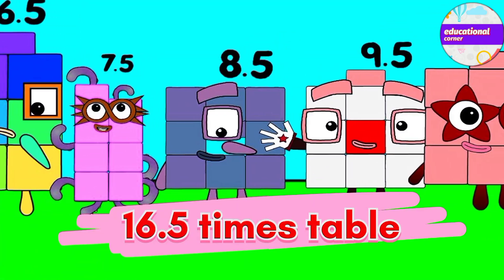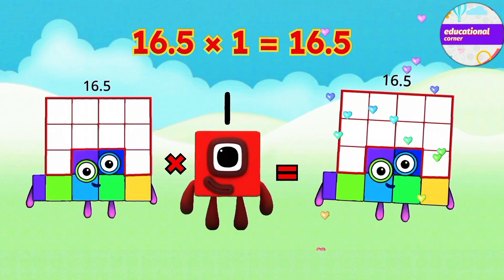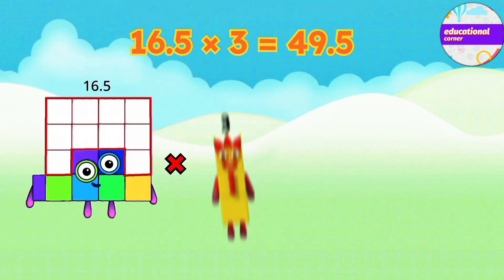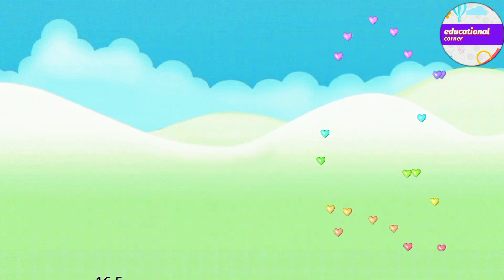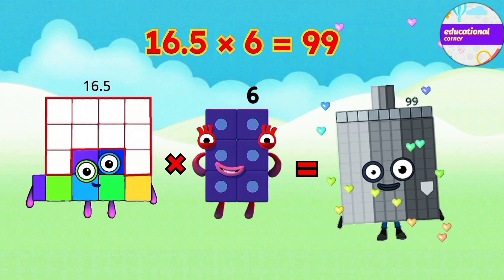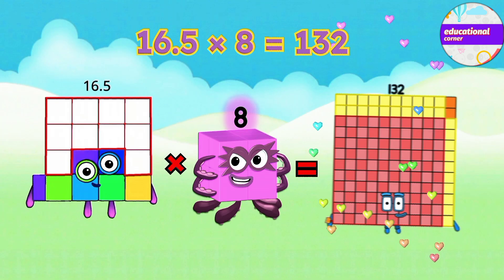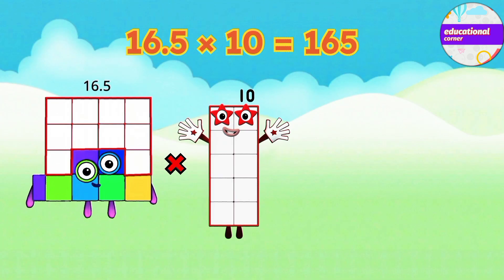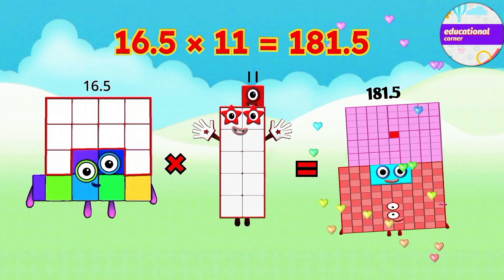Mathblocks 16.5 decimal multiplication | 16.5 times table | learn to count